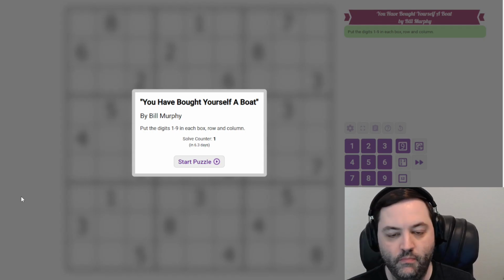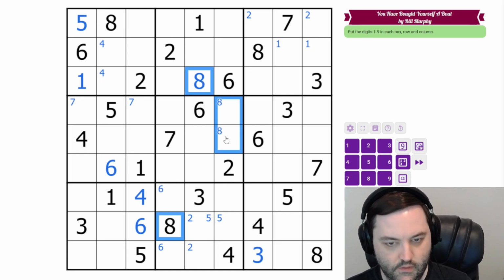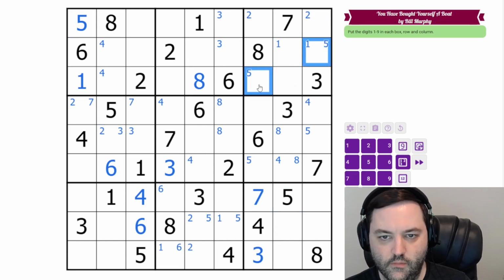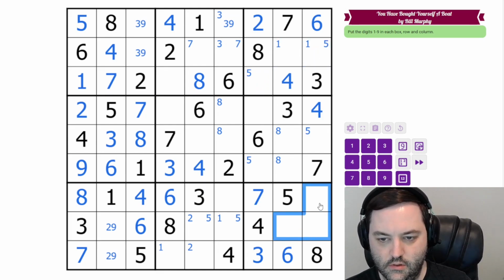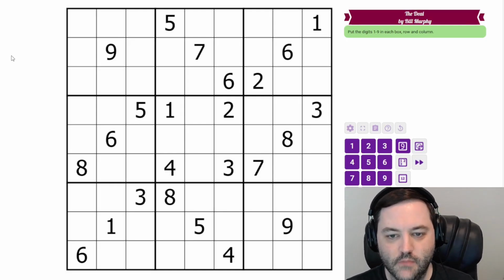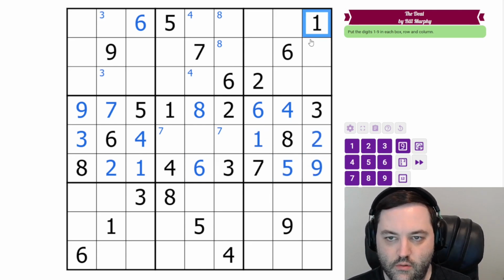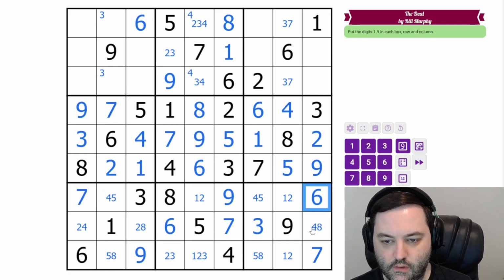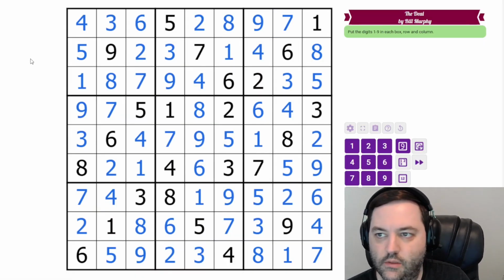GAS Sudoku Walkthrough - Two Classics by Bill Murphy (2024-04-08)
Philip solves Bill's "You Have Bought Yourself A Boat" and "The Deal", originally posted on April 8, 2024.

Rules:
Put the digits 1-9 in each bow, row and column.

Hat times and dino: 10:00/20:00/Twenty-Sided Trinisaura